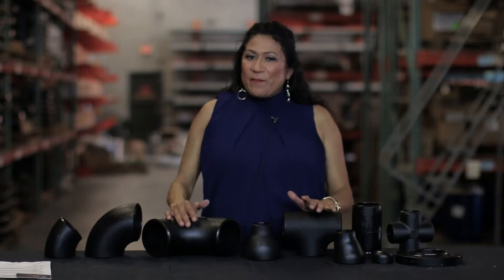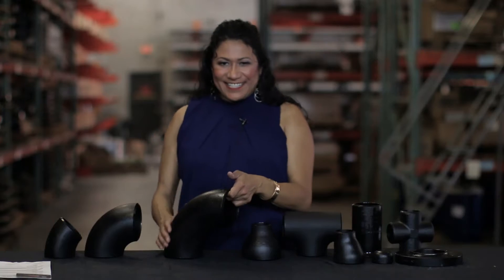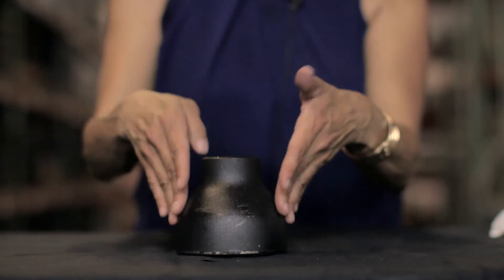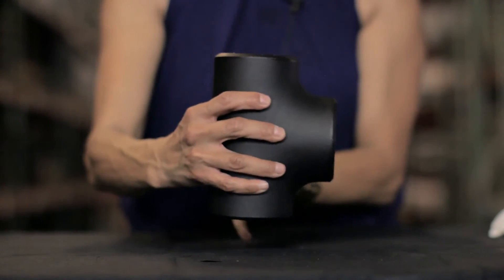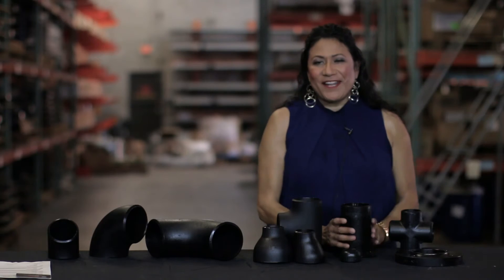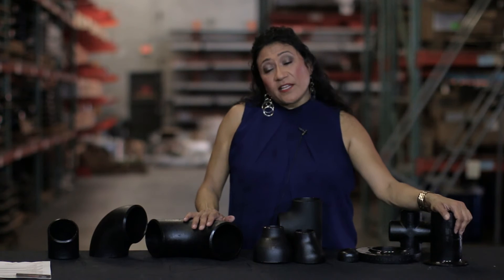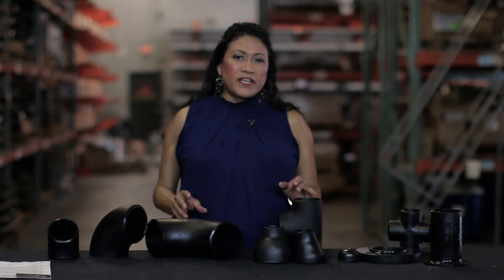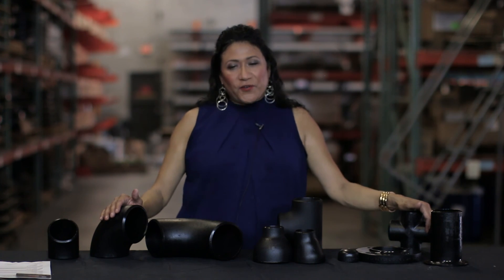Butt Weld Fittings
This video gives an overview of butt weld fittings used in Oil & Gas and other industrial applications.  For more information on butt weld fittings,

0:00 - 0:30: Overview of Butt Weld Fittings

0:30 - 0:45: Long Radius 90 degree elbow

0:45 - 0:55: Short Radius 90 degree elbow

0:55 - 1:04: Long Radius 45 degree elbow

1:04 - 1:15: Concentric Reducer

1:15 - 1:24: Eccentric Reducer

1:24 - 1:47: Tee and Reducing Tee

1:47 - 1:57: Cross

1:57 - 2:06: Butt Weld Cap

2:06 - 2:33: Stub Ends

2:33 - 3:15: Material Grades and construction, including A234 and high-yield fitting grades

3:35 - end: MSI Supply's Capabilities